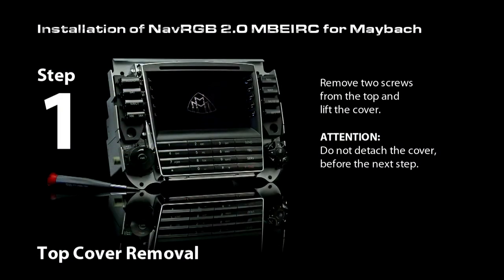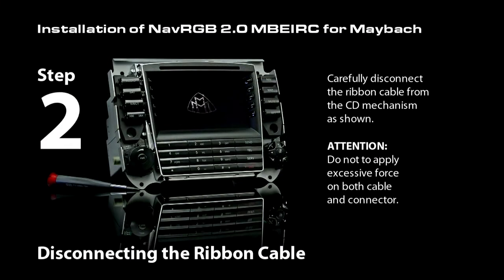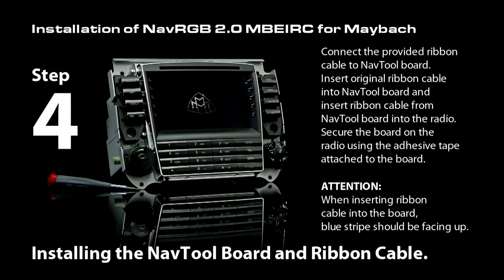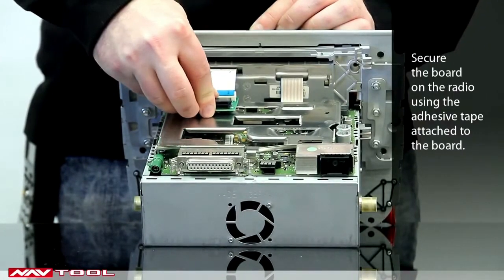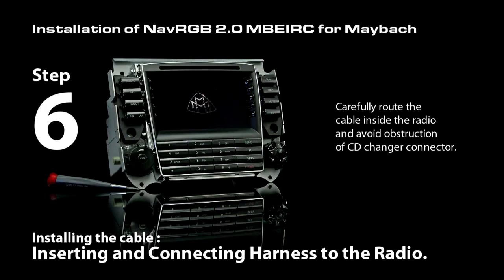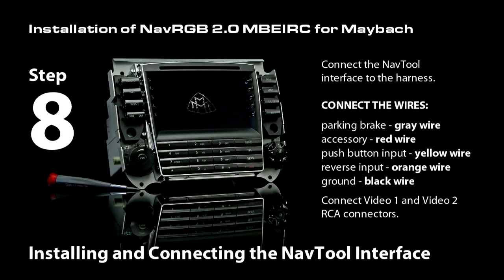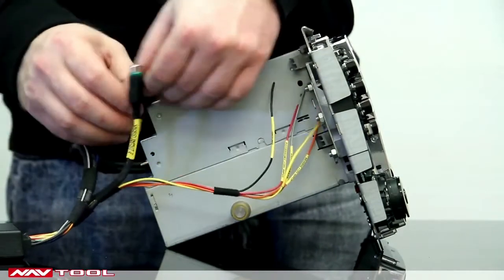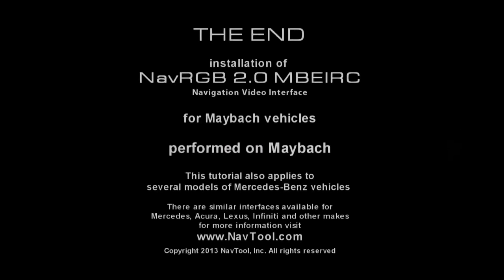Maybach Apple CarPlay - How To Add Apple CarPlay Mercedes Maybach 2003-2012 NavTool Video Interface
NavTool designs and manufactures interfaces for all makes and models. for details. The Only Video integration brand that is 100% made in the USA and 100% Automotive Grade.

This video may show integration process and not all the features for details

NavTool for MAYBACH 57 MAYBACH 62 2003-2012

Compatible Vehicles

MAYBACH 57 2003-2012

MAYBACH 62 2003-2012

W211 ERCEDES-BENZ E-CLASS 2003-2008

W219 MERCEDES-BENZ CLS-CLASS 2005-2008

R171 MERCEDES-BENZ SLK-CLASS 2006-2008